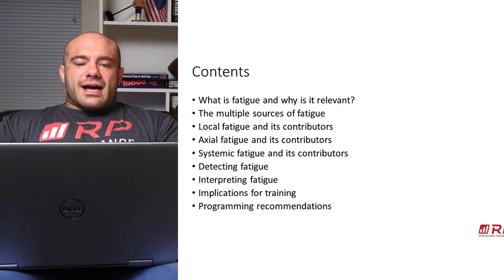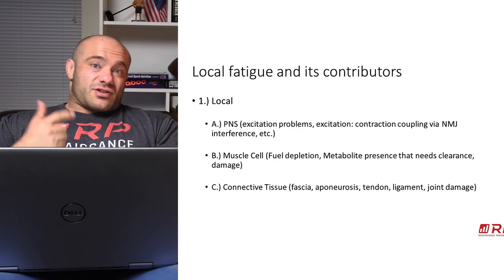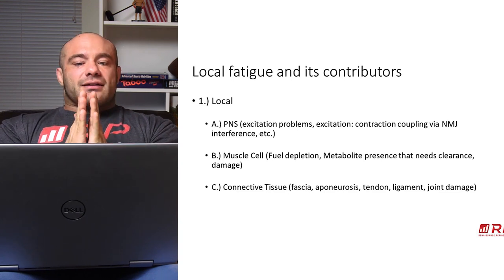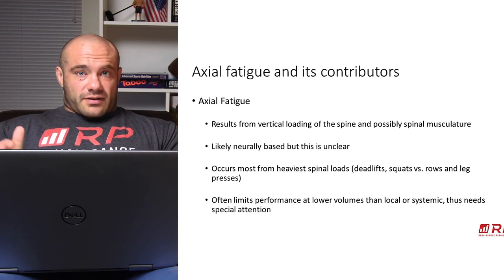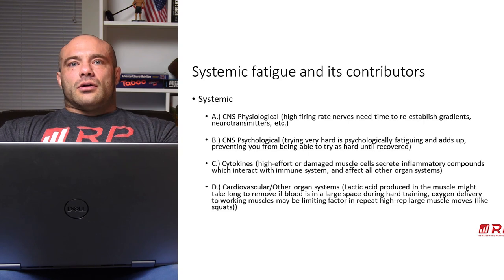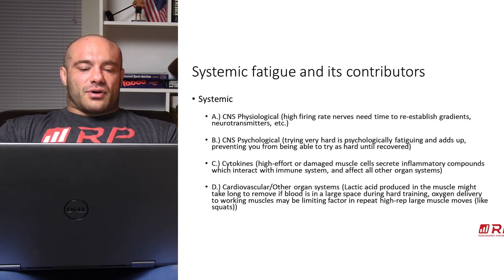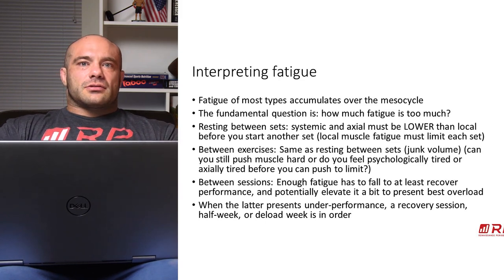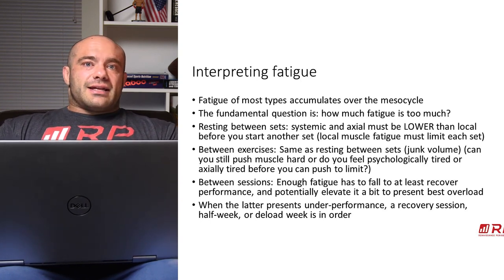The Multiple Types of Fatigue | Advanced Hypertrophy Concepts and Tools | Lecture 10